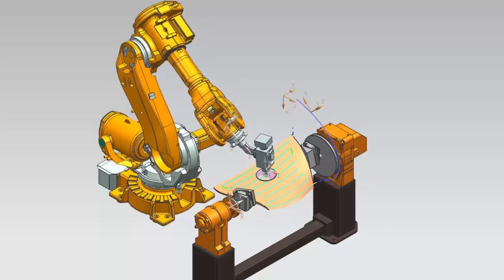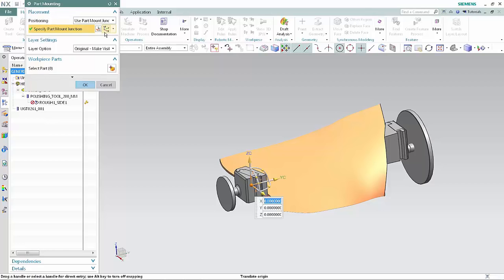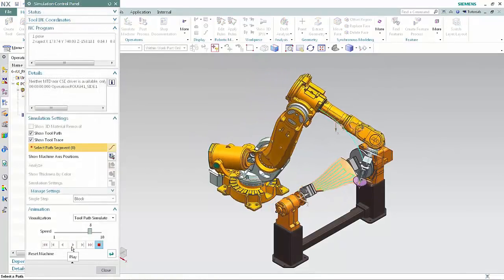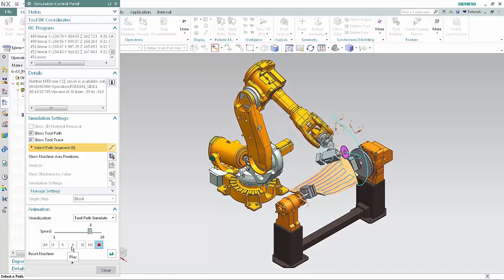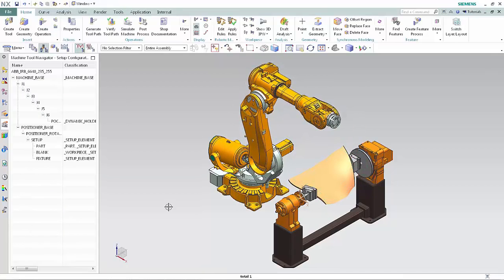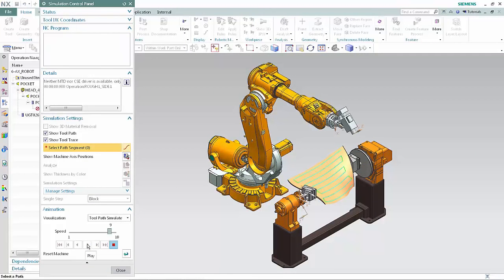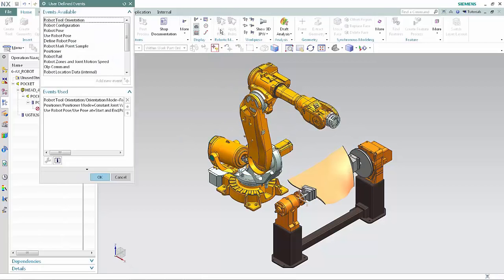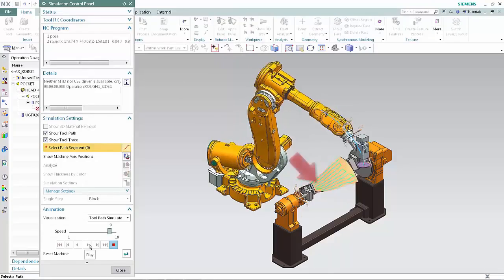NX CAM Robotics Overview